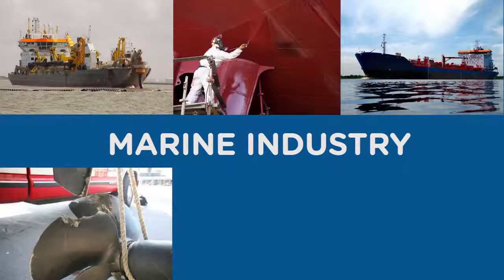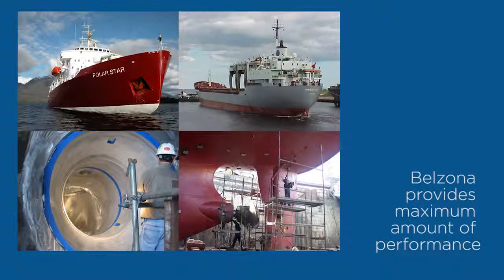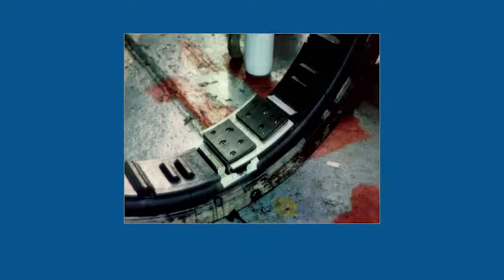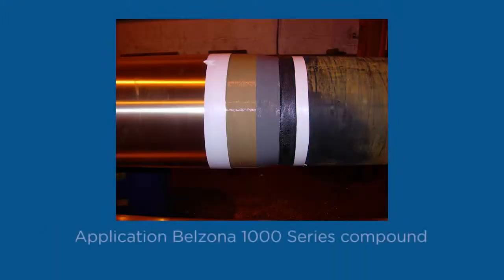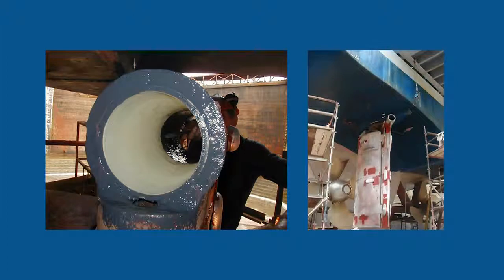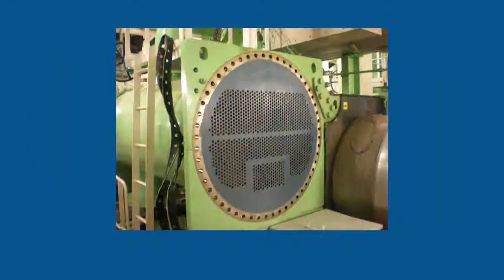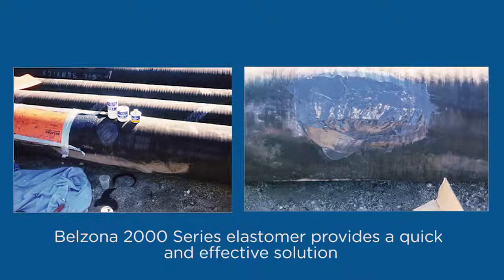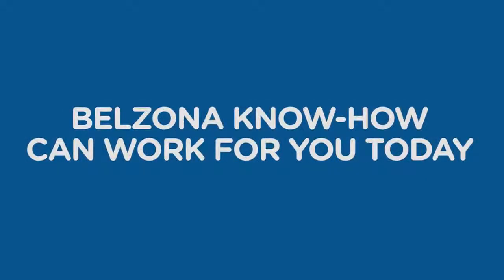Marine Industry Repair Solutions - Belzona® - INTRO